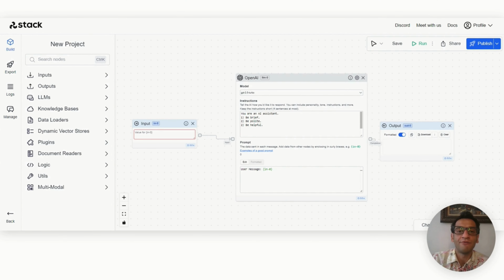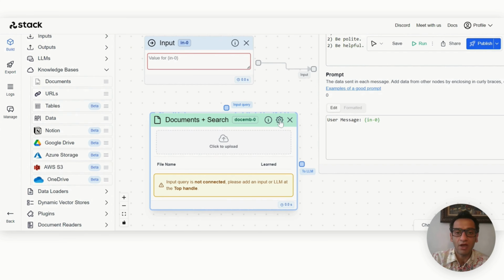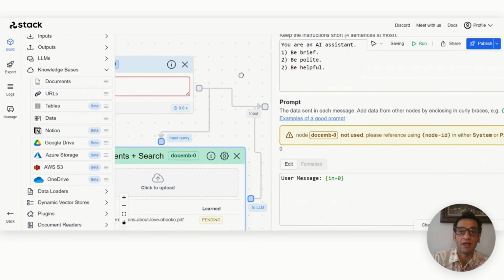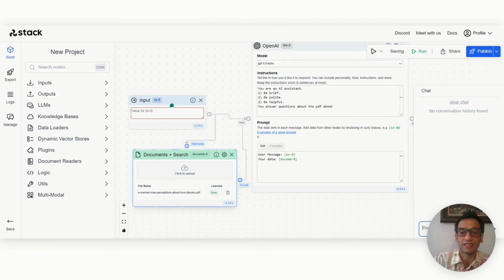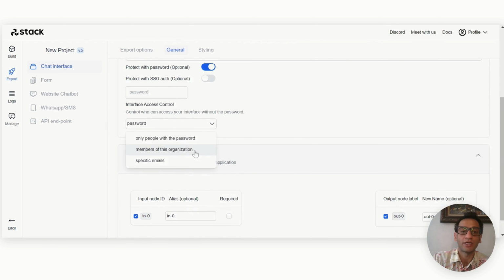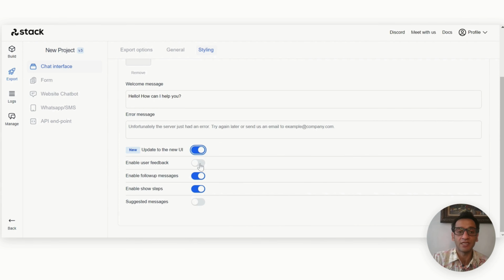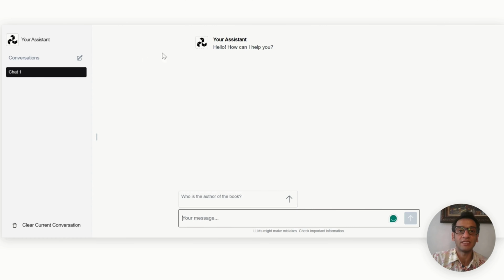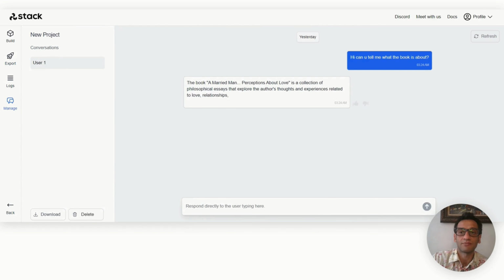Knowledge Base & Chat Assistant Export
Hello Folks!✌️
In this video, we delve deeper into knowledgebase in Stack AI and demonstrate the "Documents+Search" node which allows you to vectorize any file and query it through an LLM!
We also explore the "Chat Assistant" Interface export which is a ChatGPT-like user interface which allows to interact with the AI Application built in Stack AI, This is a great way to share the chatbot internally or with you clients.

Stay Touned for more content like this!